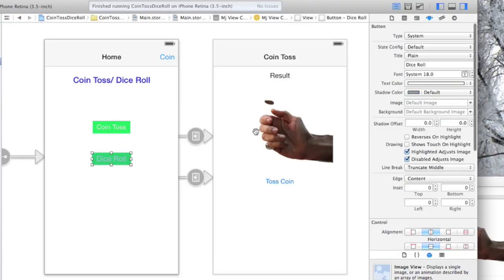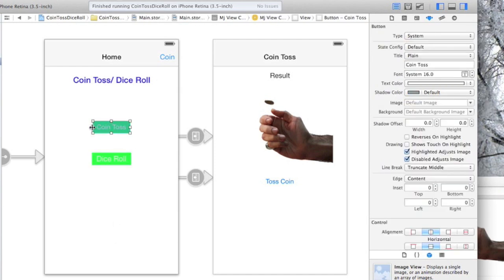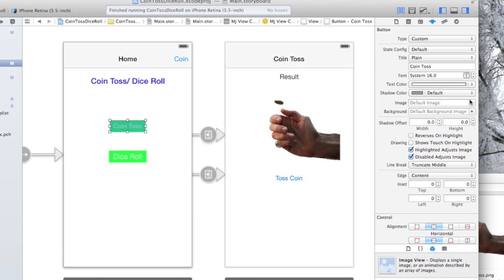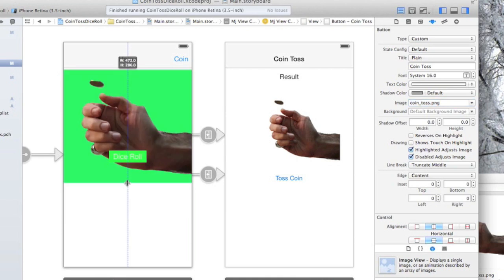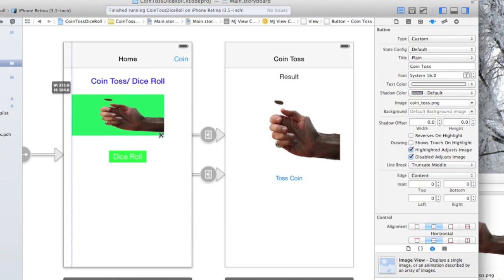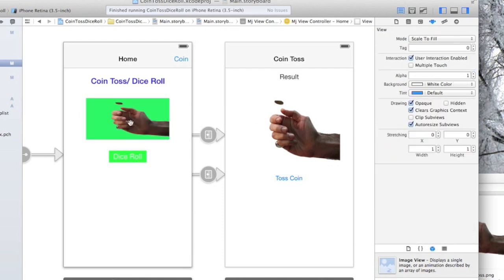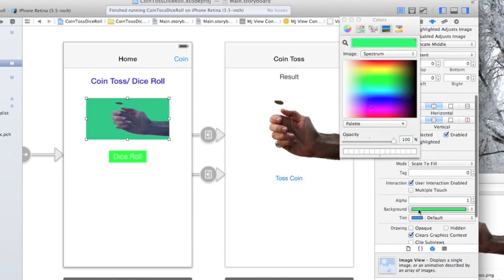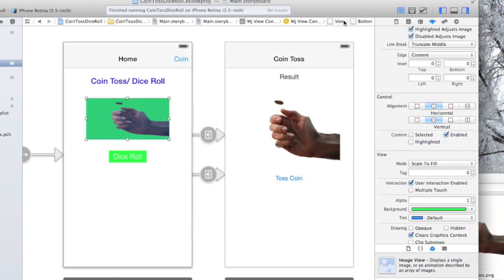Xcode Tutorial #6 - Use an Image As a Button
How to change your button to an image.